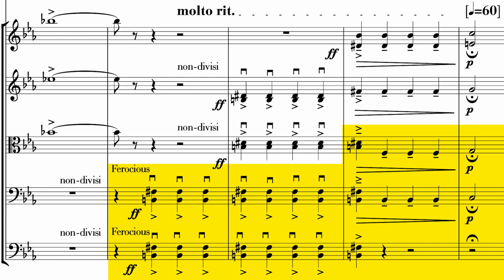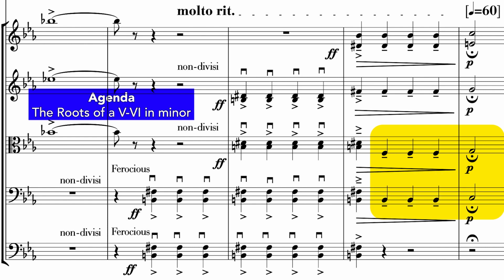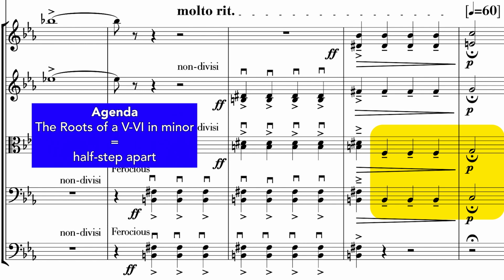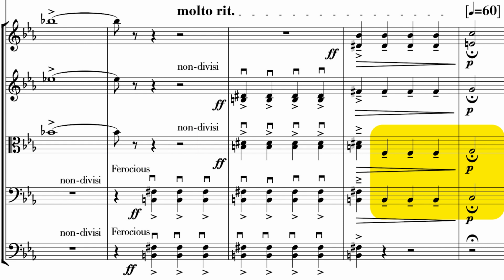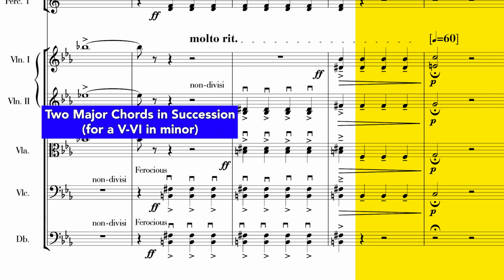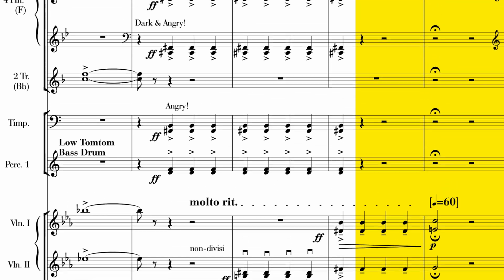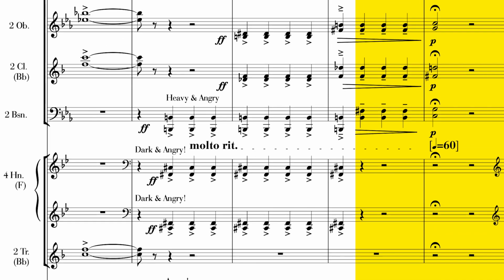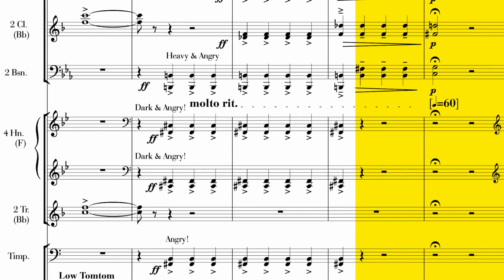Recognizing the V-VI in Minor | Composing & Orchestrating a V-VI